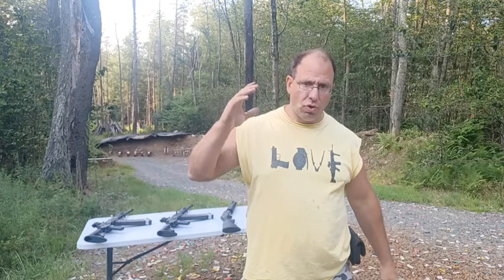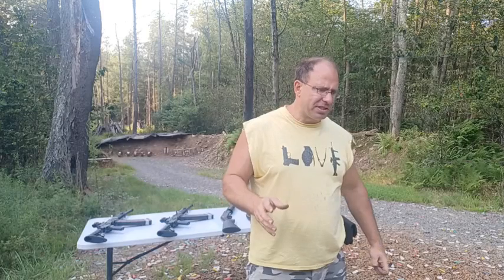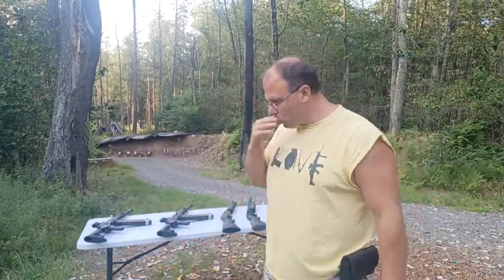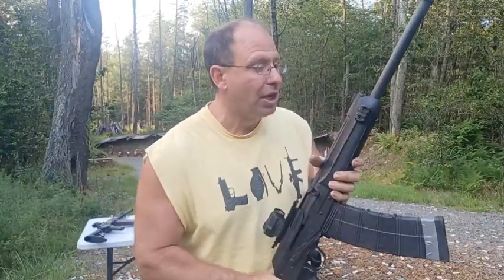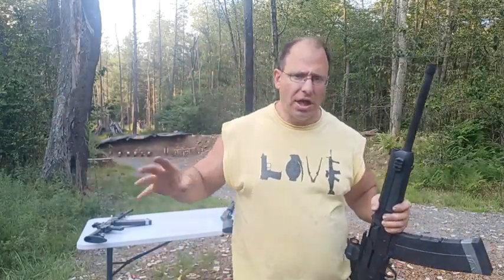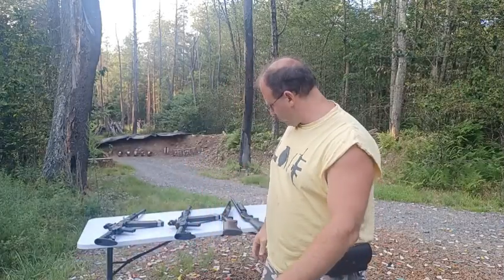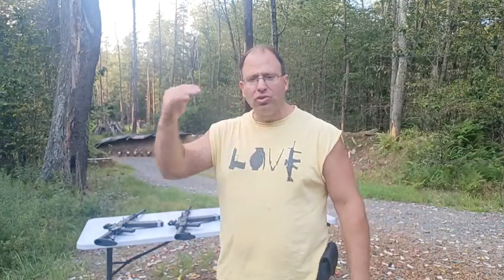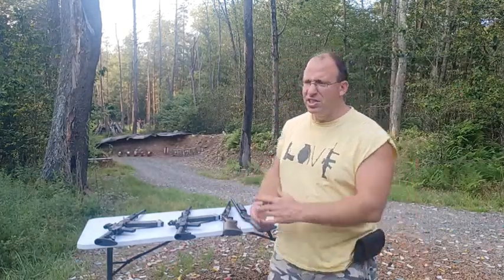AK Shotgun for SHTF Drone Defense